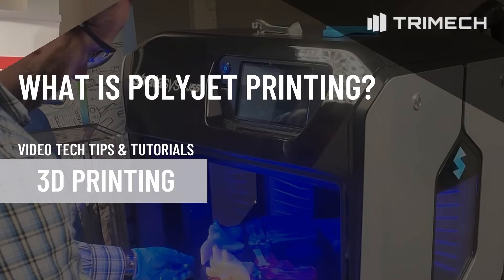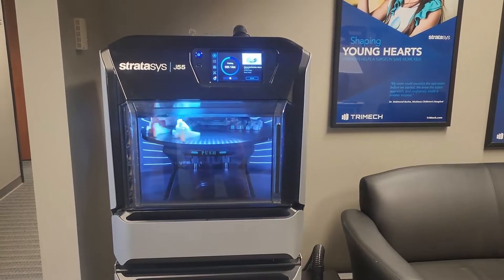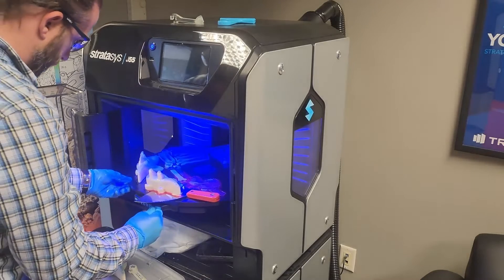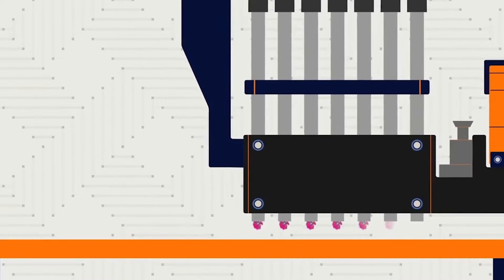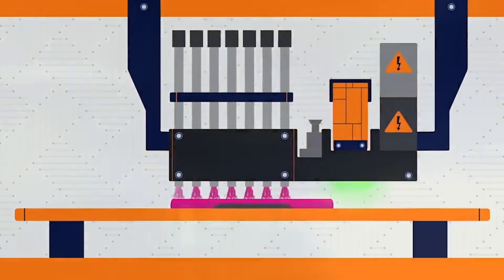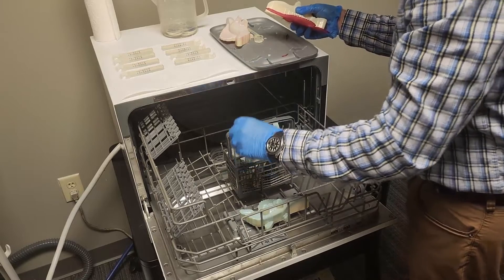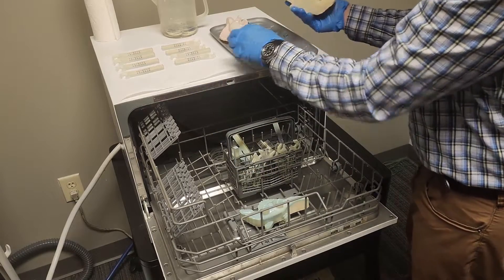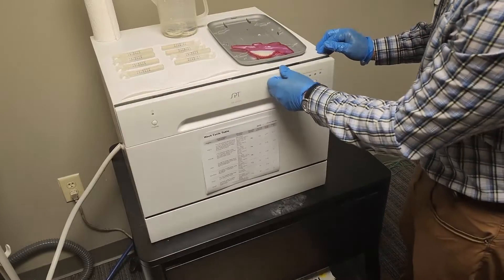What is PolyJet Technology?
Do you need the ability to create accurate full-color 3D printed parts with with multiple shore values and nearly invisible layer lines? If so, you want to take a closer look at PolyJet 3D printing technology.